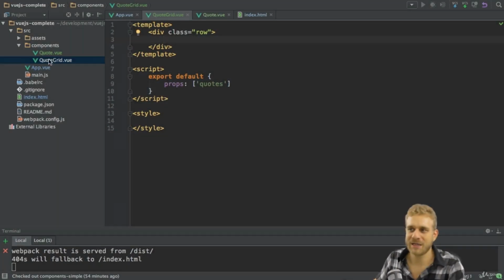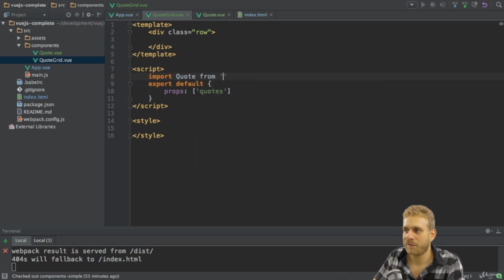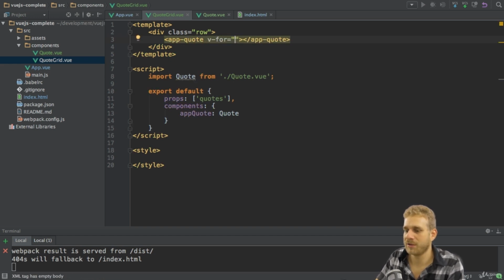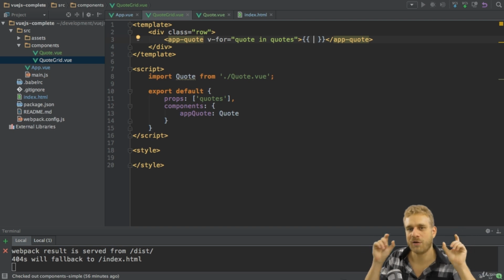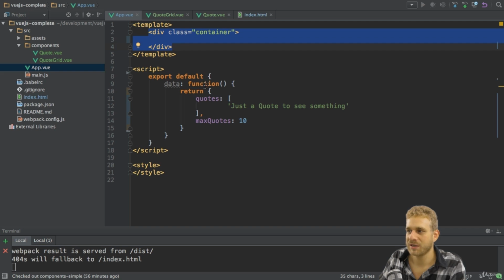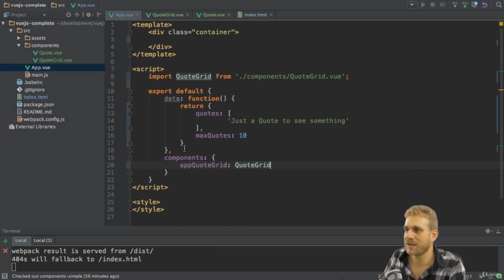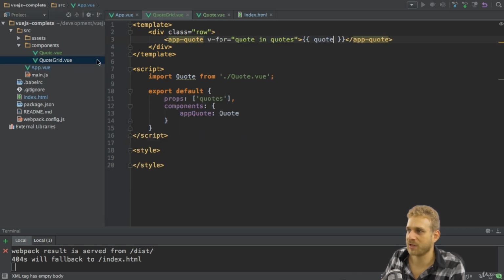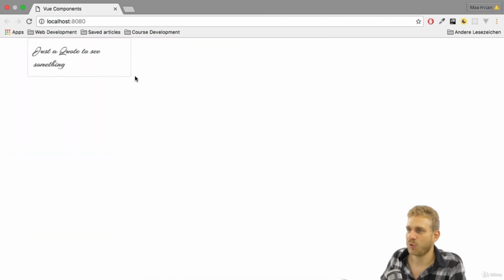X. Second Course Project. 5. Passing Data with Props and Slots